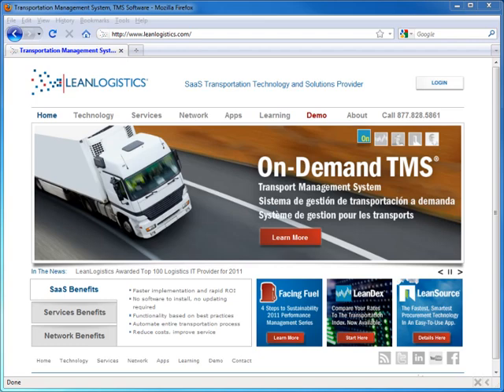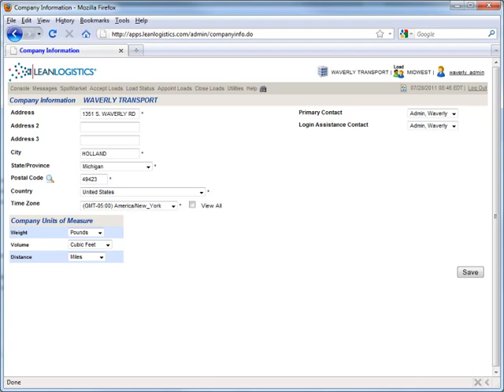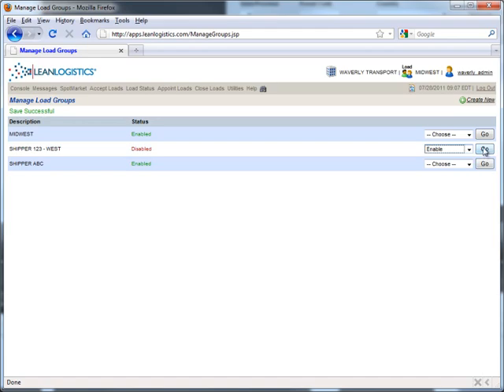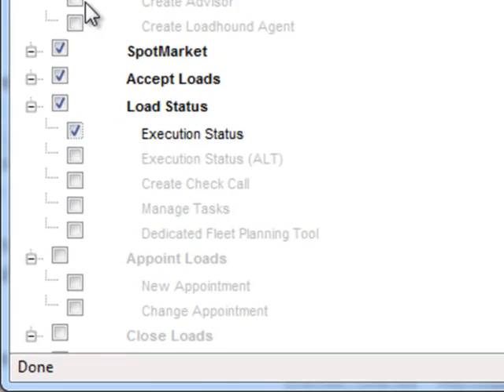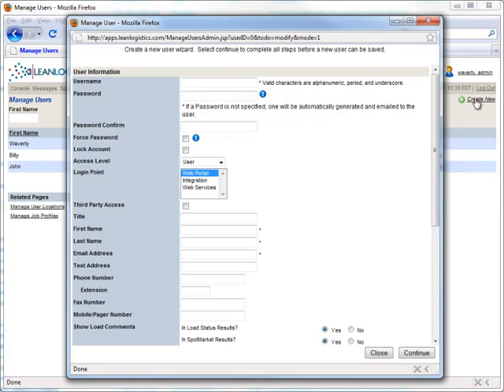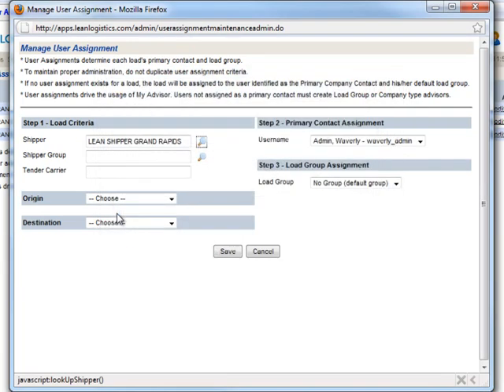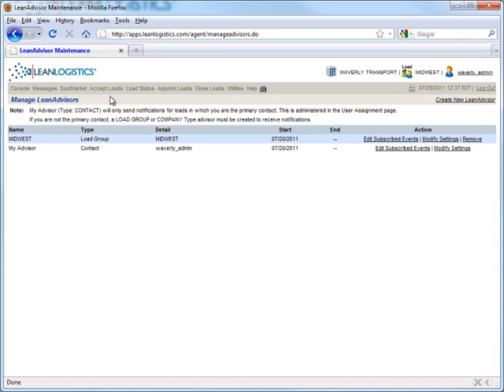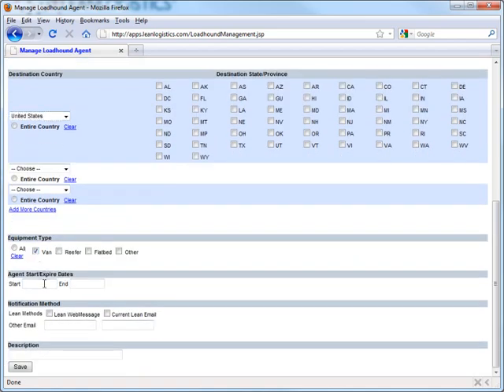Carrier Setup Training